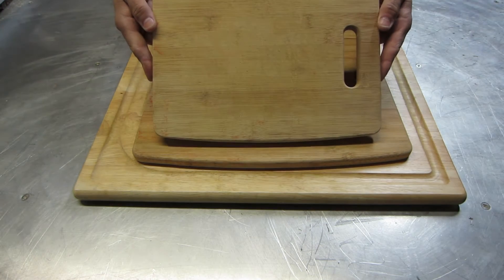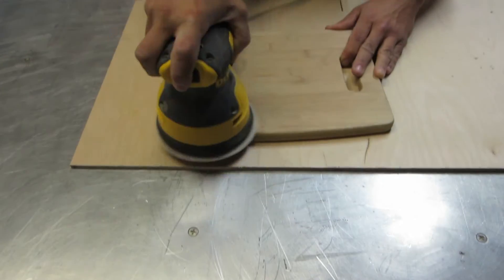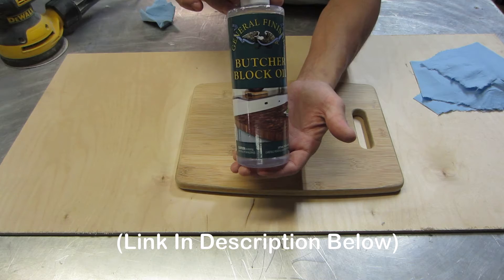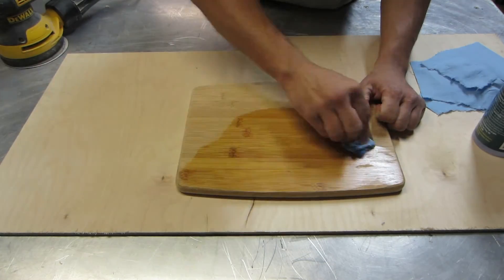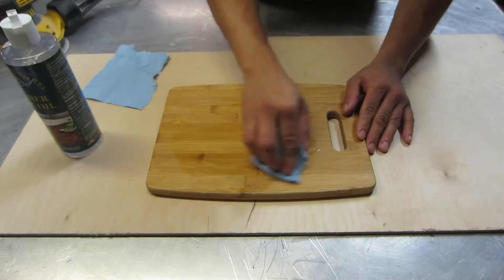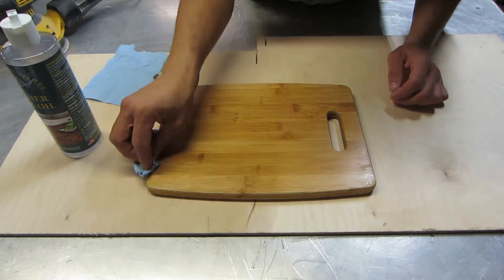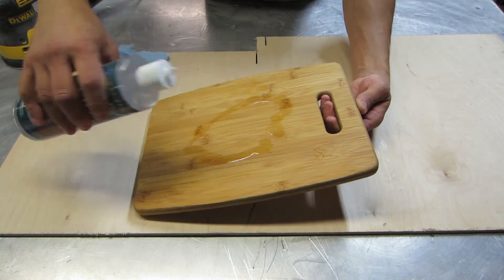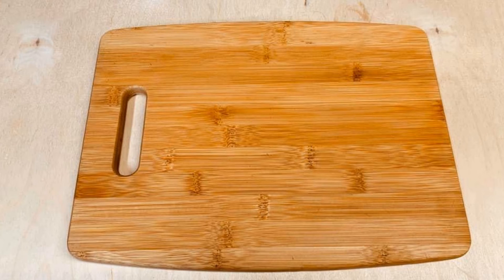Make Your Cutting Boards Look Like New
My wife and I love to cook and our cutting boards have taken a beating over the years. After remodeling our kitchen I decided to give them an upgrade as well.

You can find General Finishes Butcher Block Oil
Dewalt Random Orbit Sander